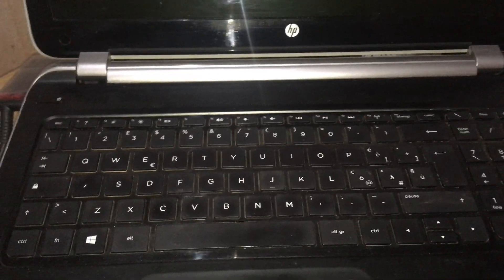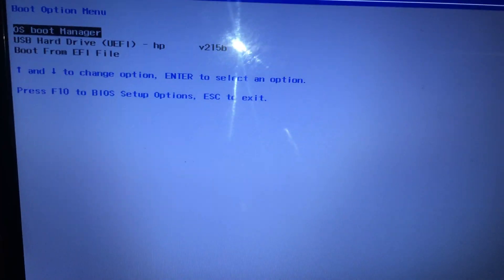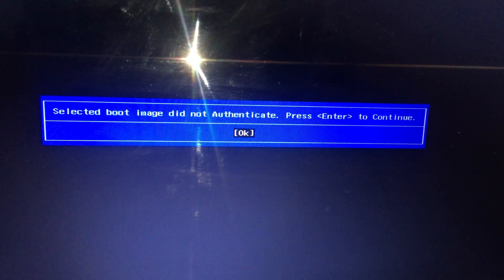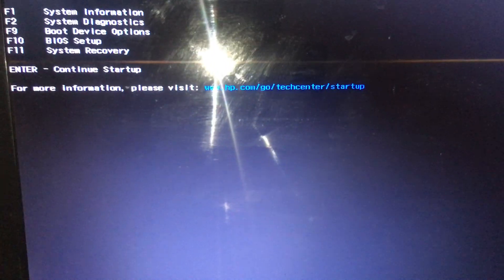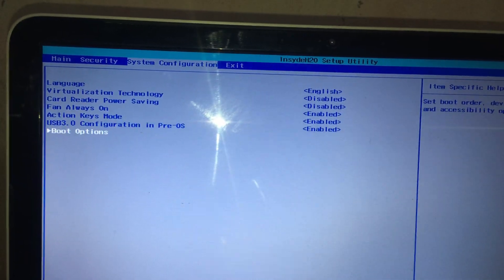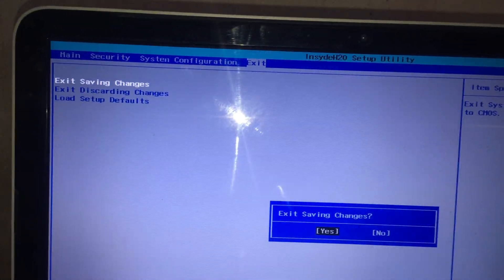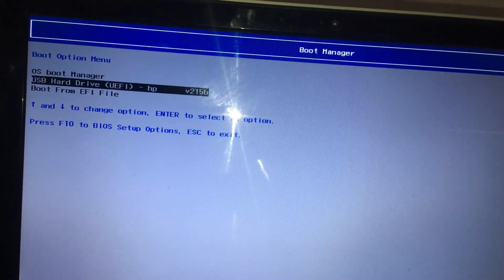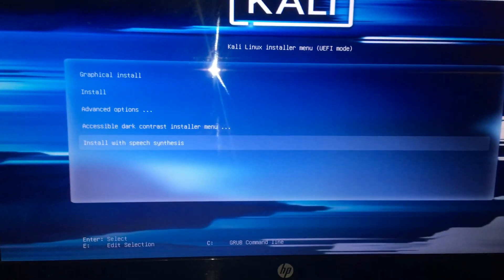How to Fix the ‘Selected Boot Image Did Not Authenticate’ Error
Are you stuck on the 'Selected Boot Image Did Not Authenticate' error message? In this video, I’ll show you a quick and easy way to solve it by adjusting a setting in your BIOS. Follow along as we walk through each step to get your system booting up smoothly again!
Boot Image Error Fix
Secure Boot BIOS Fix
BIOS Settings Troubleshoot
Fix Boot Error
How to Disable Secure Boot
BIOS Secure Boot Issue
Laptop Boot Error Solution
Boot Authentication Error
PC Boot Troubleshooting
Computer Won’t Start Fix
Tech Troubleshooting
Boot Fix Tutorial
BIOS Boot Issues
Disable Secure Boot for Error Fix